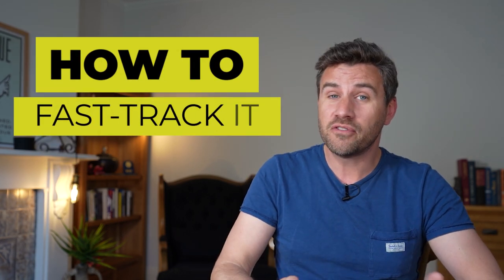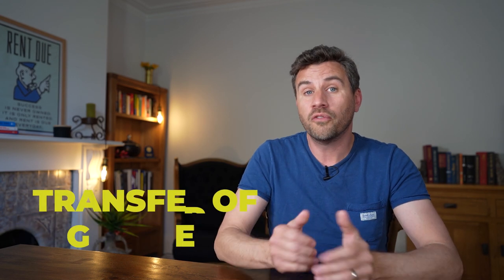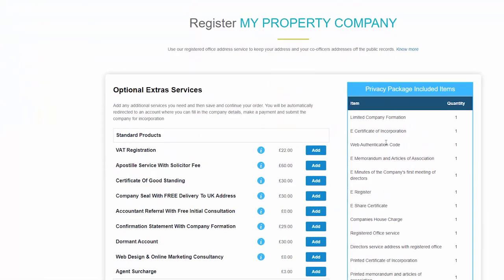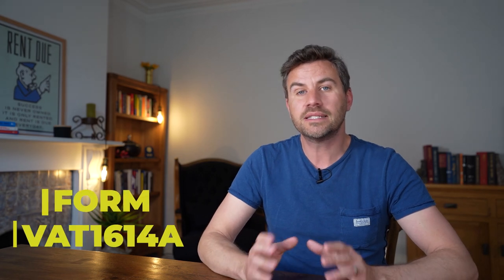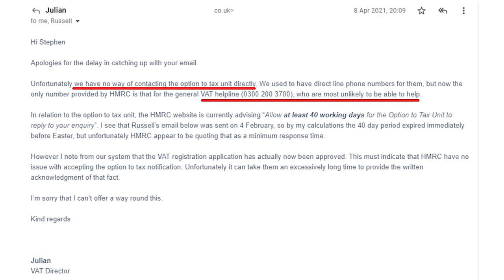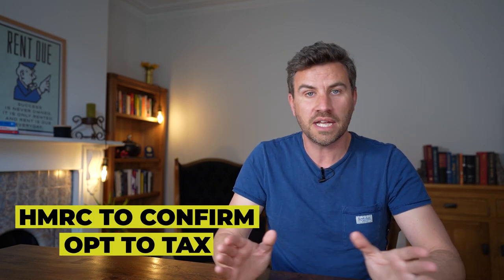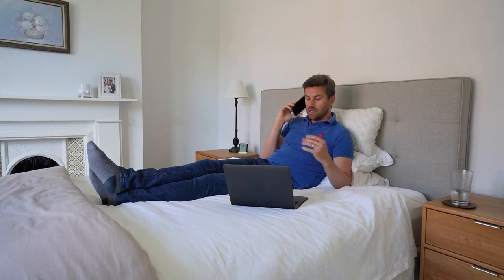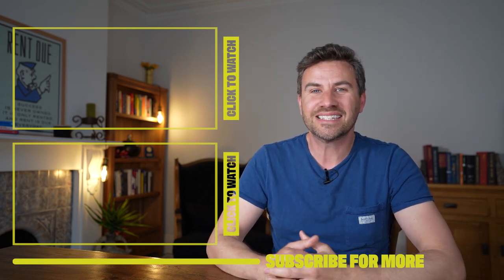How to Buy Commercial Property Without Paying VAT (TOGC)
I explain step-by-step what you need to do to not pay VAT on a commercial investment property and also a vacant commercial property.

🏢 UpLevel Commercial Property Investing 🏢
UpLevel your property portfolio with Commercial Property. Learn how to find, research, analyse, buy and manage Commercial Property to maximise your cash flow and achieve financial freedom faster.

What you’ll need in place, before you submit anything to HMRC.
What to submit, to get it right first time to avoid delays.
Plus, how to fast-track it, if you’re in a rush to get an outcome in about 7 days

I’ve recently bought several commercial investment properties that all had “plus VAT” on the listing. But I did not pay a single penny in VAT.

I explain step by step in this video how to fill in the form VAT1614A to submit to HMRC so a commercial property is opt in to tax, and the transfer of it, can be then treated as a going concern.

🧾 Links Mentioned in Video 👇
HM Revenue and Customs
Option to Tax National Unit
123 St Vincent Street, Glasgow, G2 5EA

❤️‍🔥 FREE Shares up to £100 Trading212